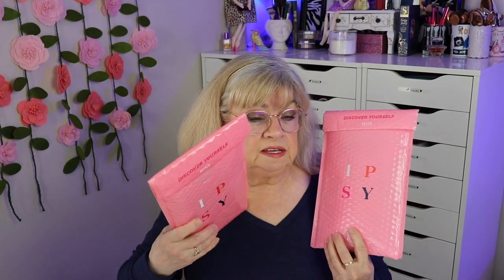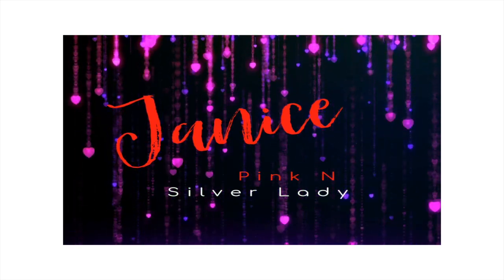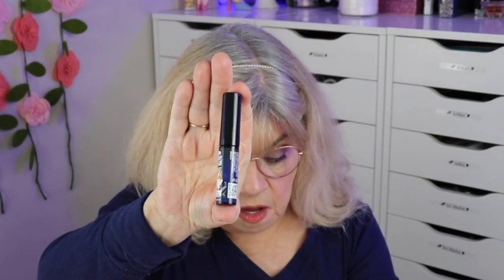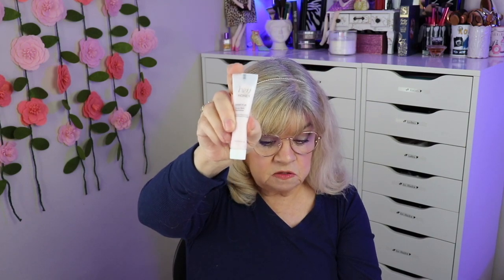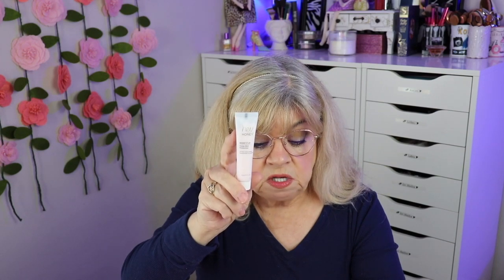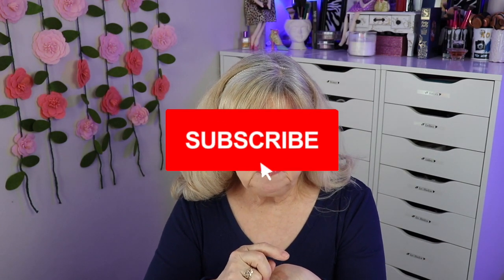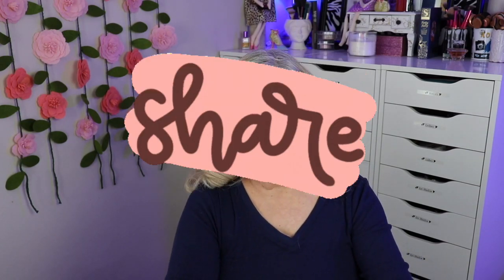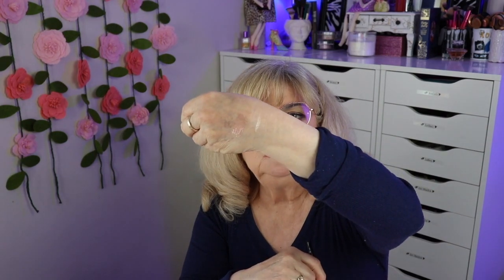2 Months of IPSY March & April 2021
I finally received my March Ipsy glam bag along with my April bag. March got lost in the mail so I am un-bagging them both. I hope you enjoy seeing what I got.

Janic-AZMCUXFG

Codes to Sean Cannell Online
LINKS: